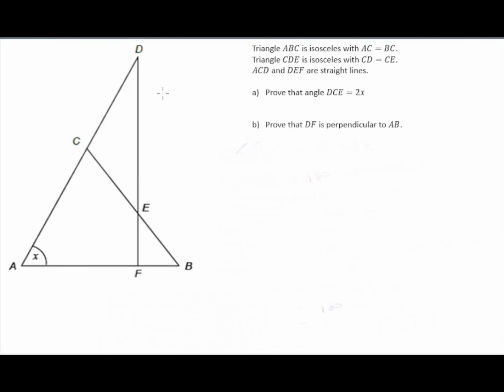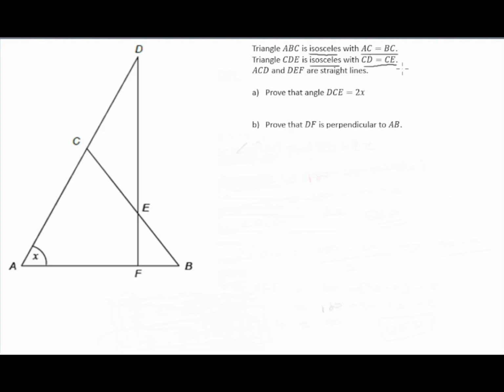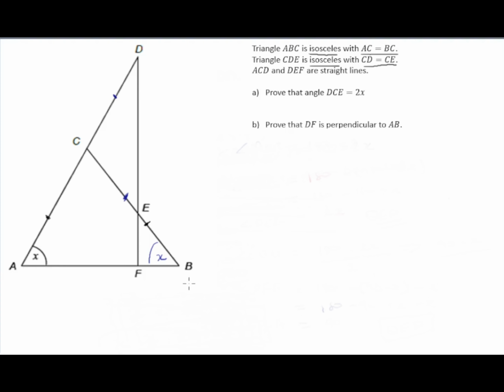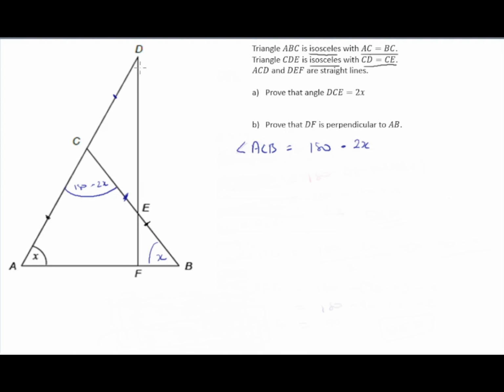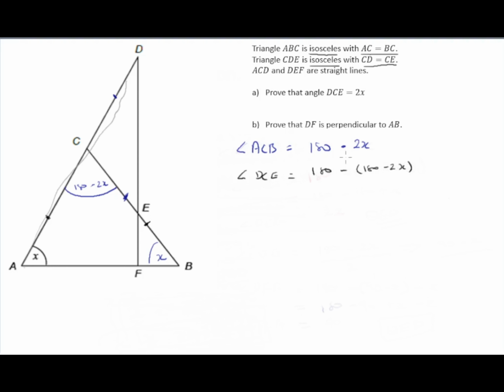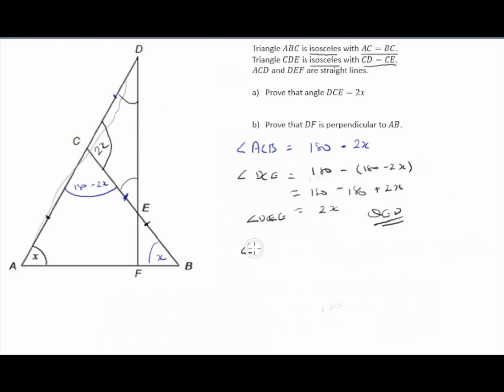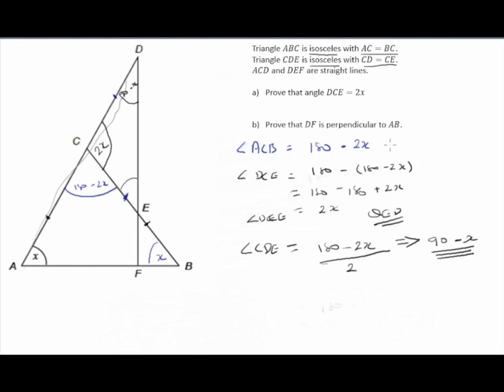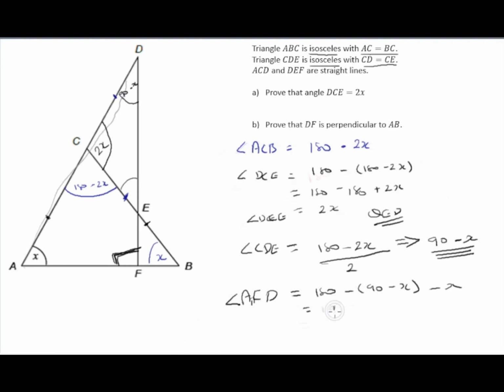Geometric Proofs Pt 1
Geometric Proofs
Trigonometry
Triangles
Proofs